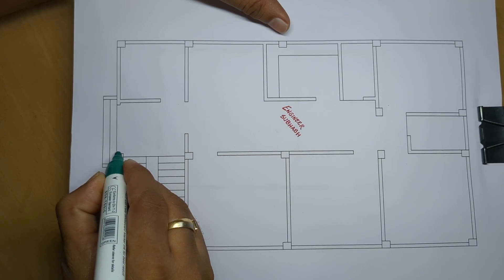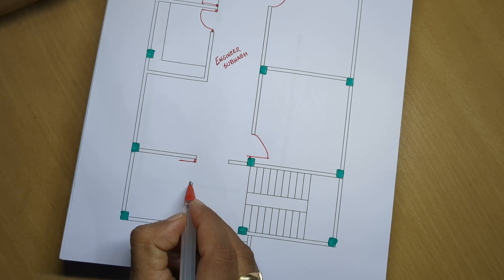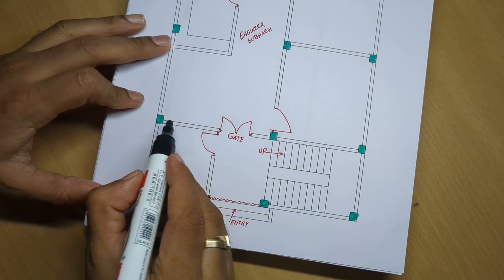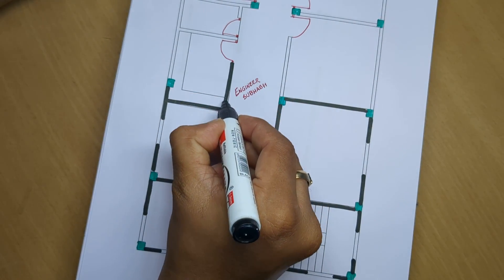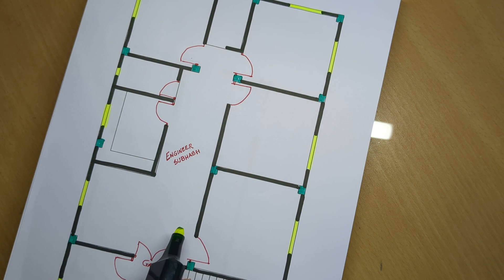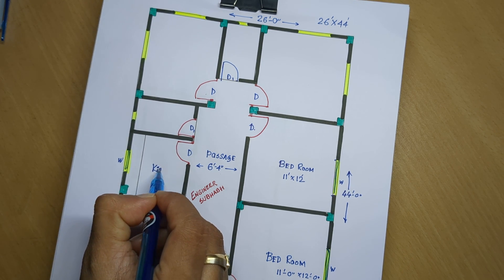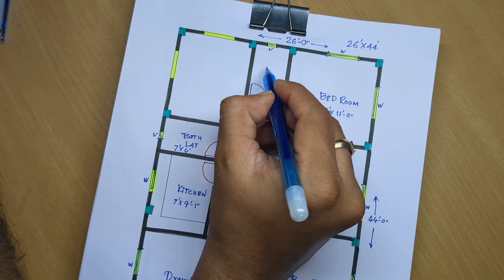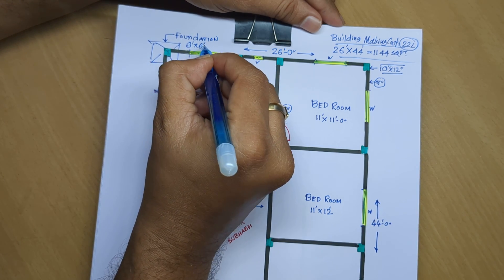चार बेडरूम का घर बनाने में कितना खर्च आता है II How much does it cost to build a four bedroom house?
चार बेडरूम का घर बनाने में कितना खर्च आता है?
How much does it cost to build a four bedroom house?
civil engineering drawing
engineering drawing house plan